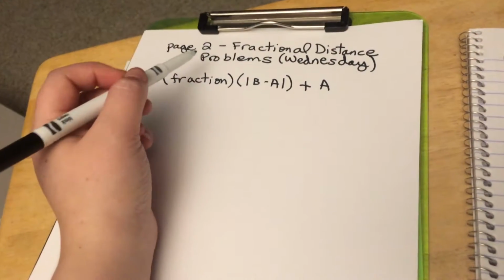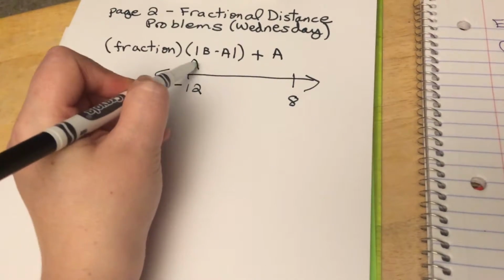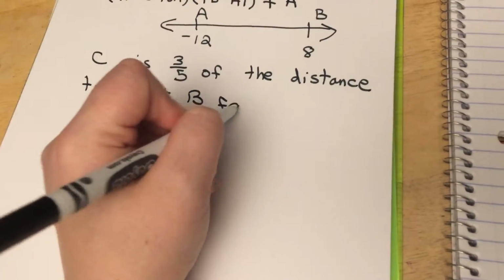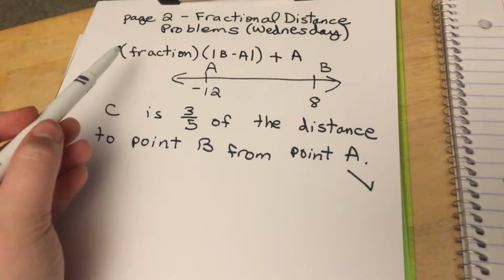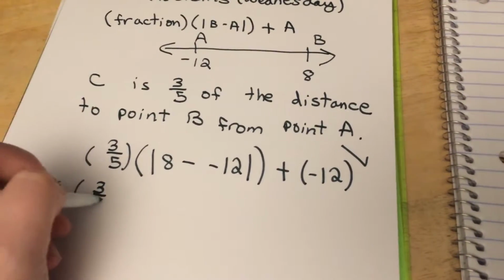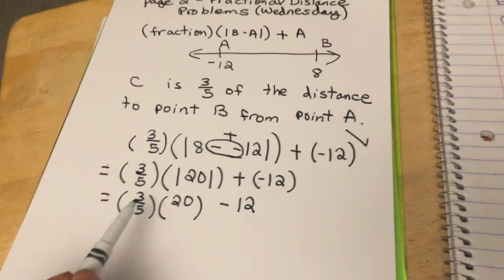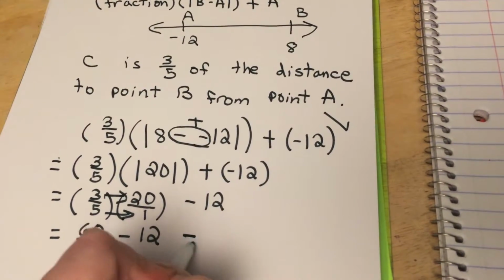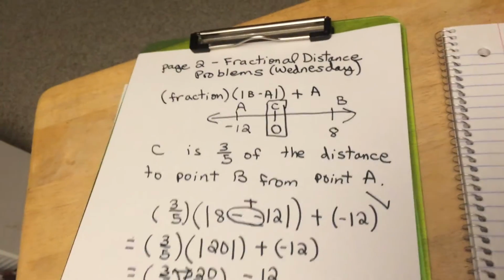Fractional distance example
How to find a fractional distance from point a side.